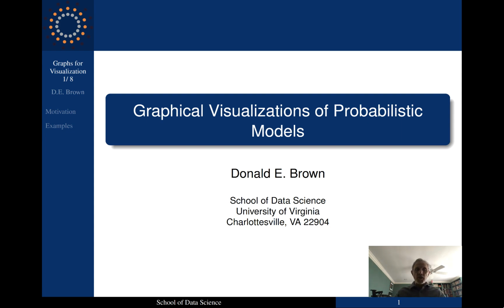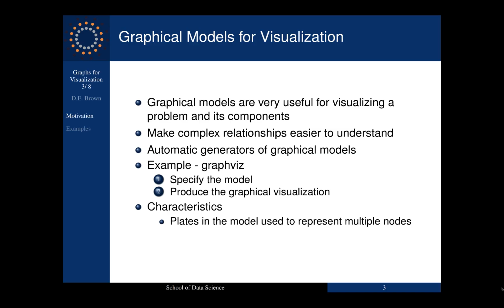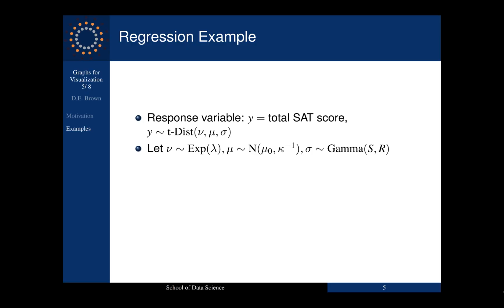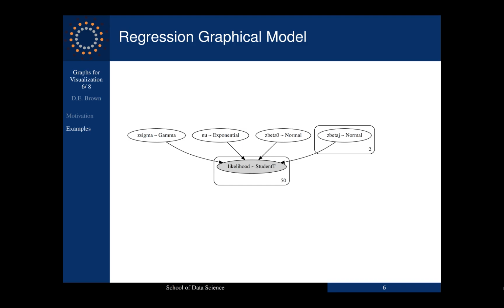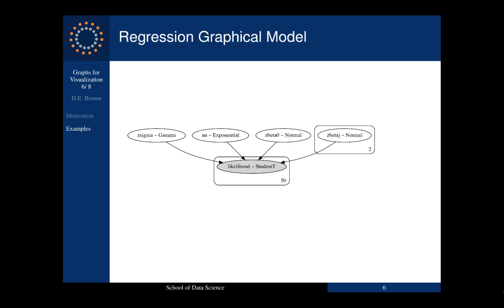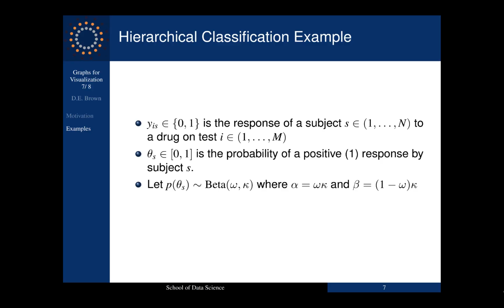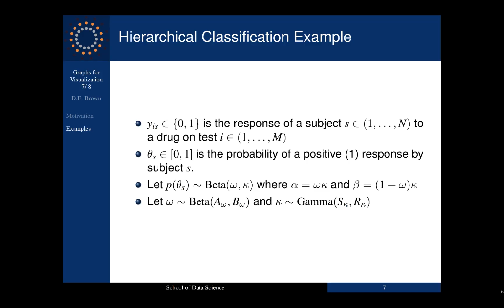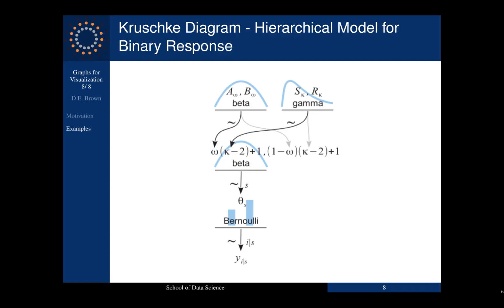Graphical Visualizations of Probabilistic Models